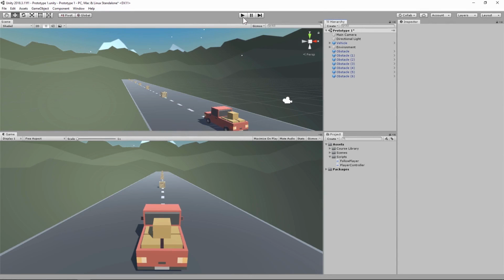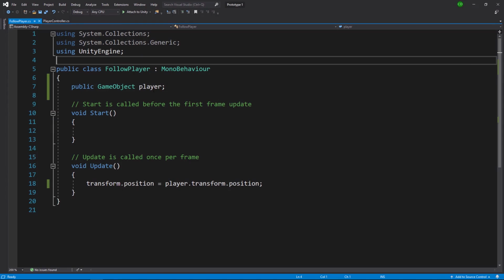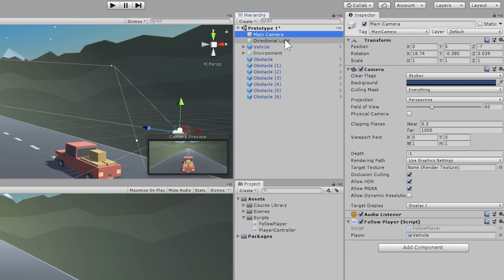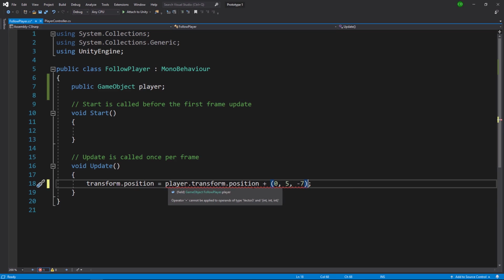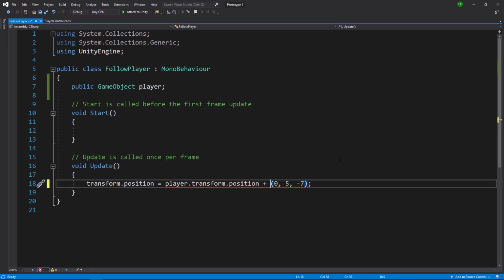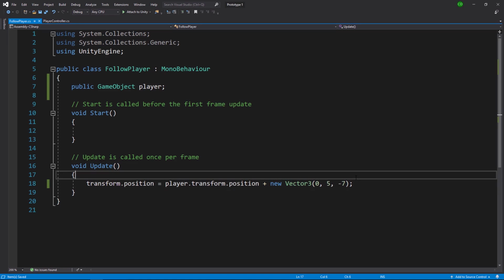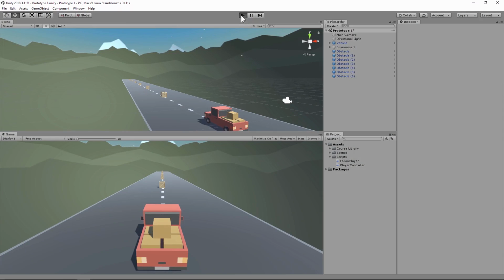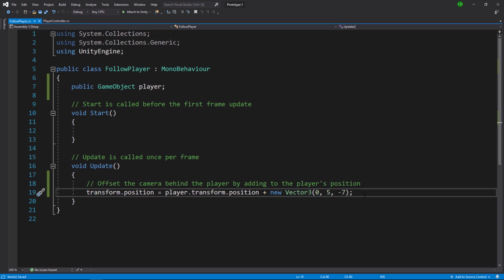Lesson 1.3 High Speed Chase Unity Learn 7